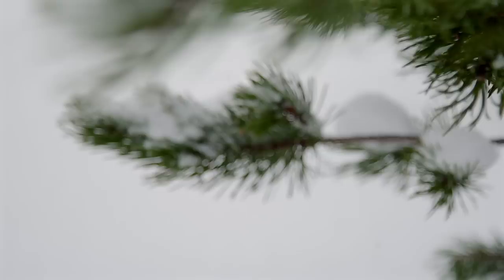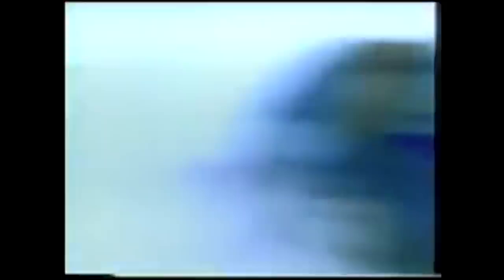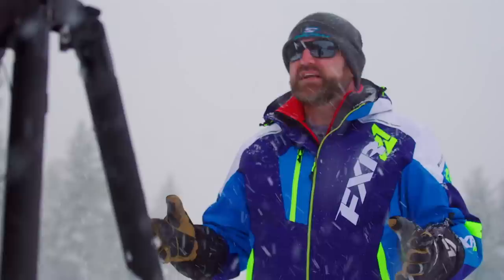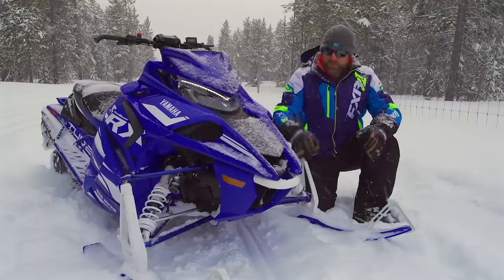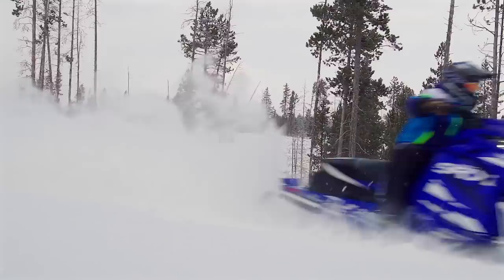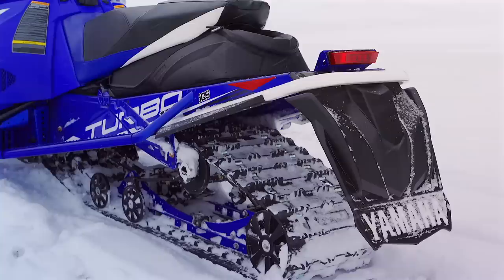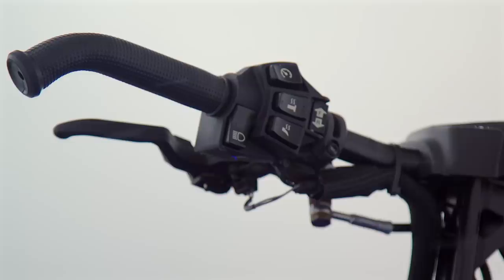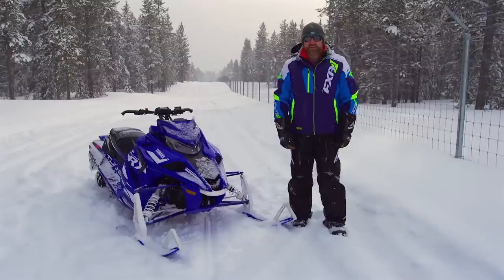2019 Yamaha Sidewinder SRX Snowmobile Review | Turbo Domination!!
Luke reviews the highly-anticipated and rebooted 2019 Yamaha Sidewinder SRX featuring Fox iQS shocks and the 998 Genesis turbocharged engine.